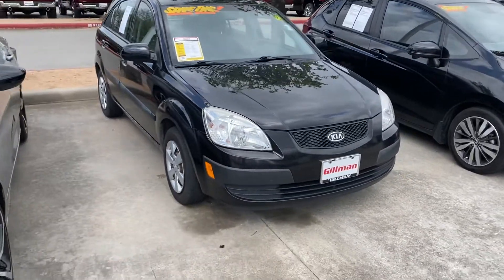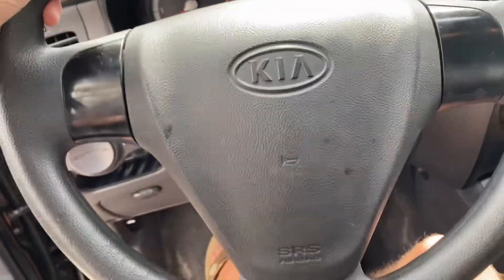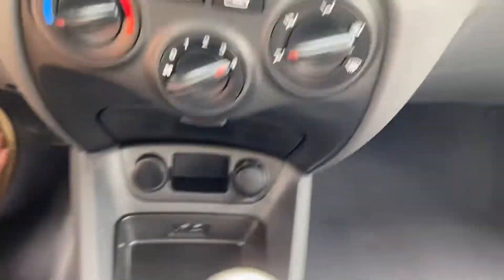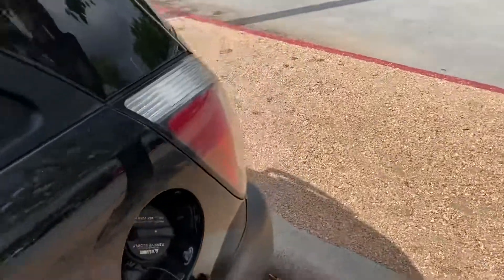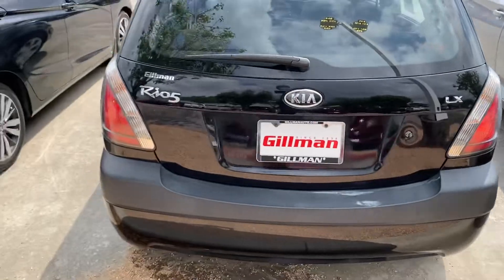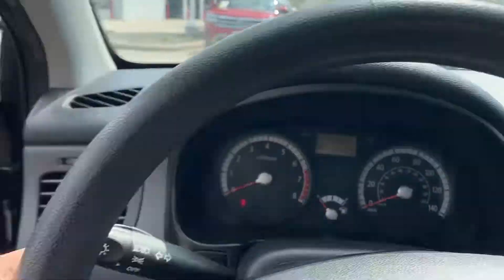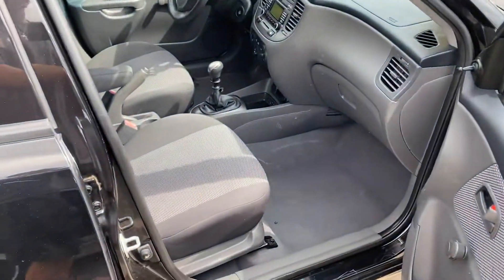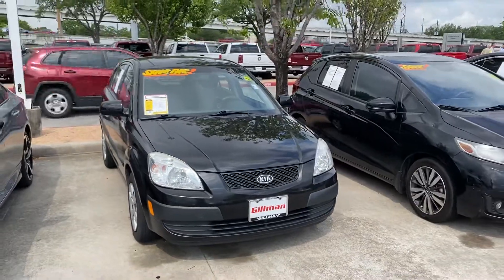2009 Kia Rio5 LX walk around tour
Make/model:Kia rio5
Edition:LX
Exterior color:black
Interior color:grey
Engine:1.6 4 cylinder
Overall:8.9/10

This is quite a vehicle rather small and basic but still decent.